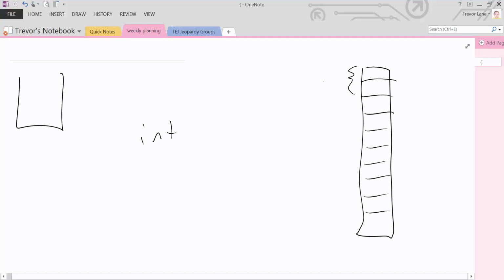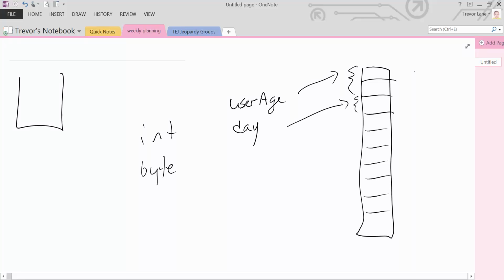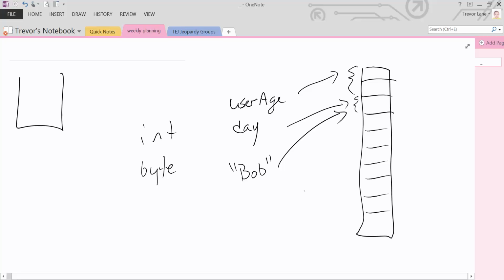C# Lesson 12 - Variable Values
Brief overview of how data is stored in a computer.  How the different data types differ